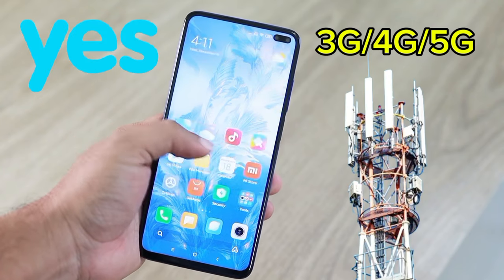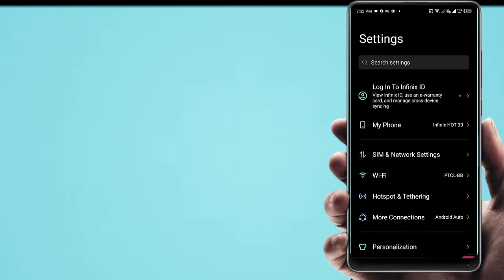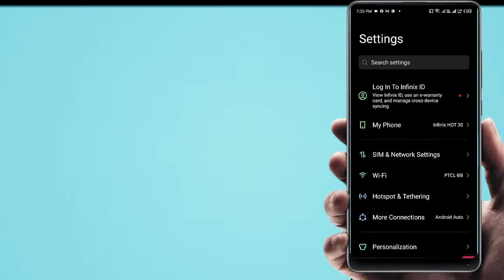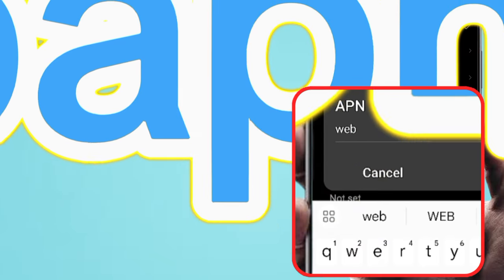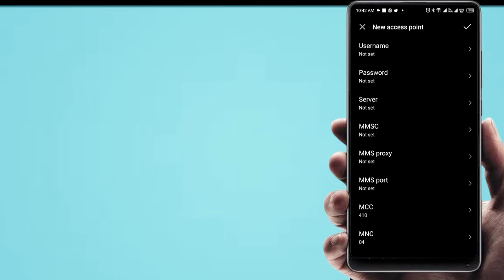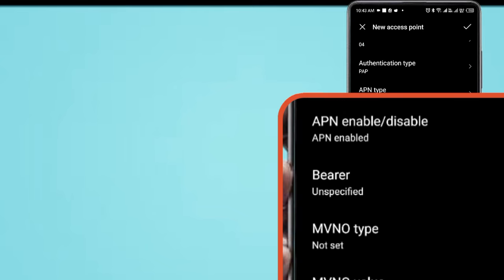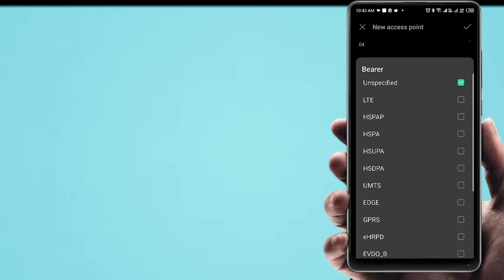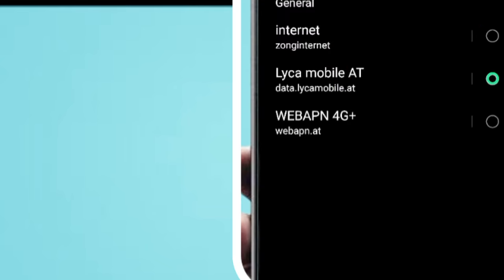yes 4G/5G manually APN Settings android iphone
Hi friends Today how to manually APN settings for yes mobile 3G 4G 5G network get fast internet settings for your Samsung Galaxy HTC desire blackberry infinity mobile

Enable New 5G APN For Yes | Yes Fast Internet Settings

Yes 4G LTE Paling Laju | yes internet Settings

Yes 4G LTE internet Settings for Android | yes 4G apn Settings